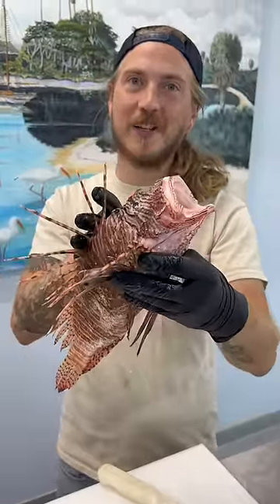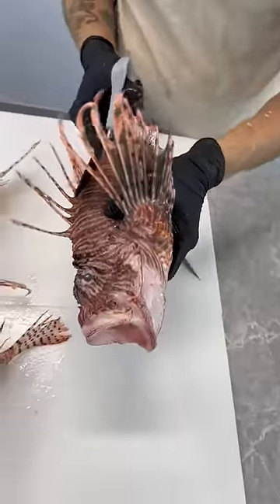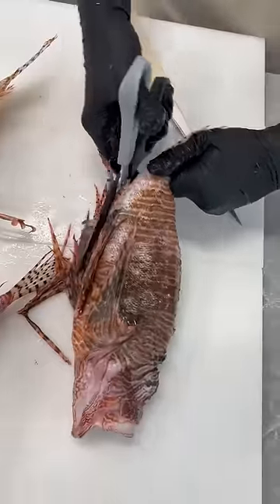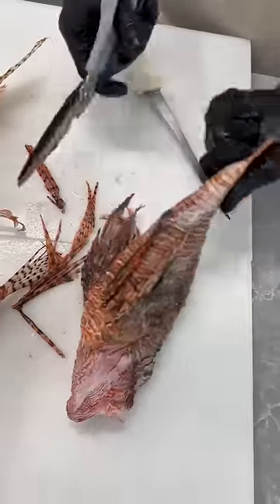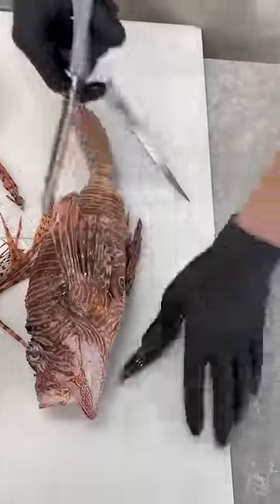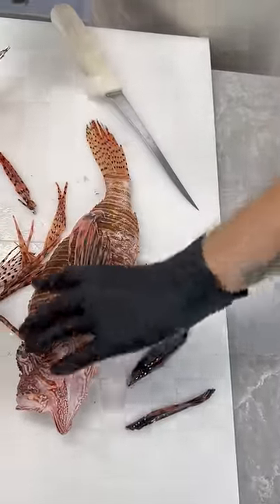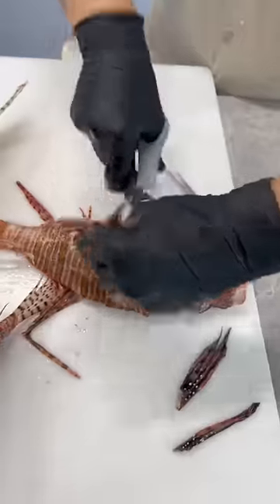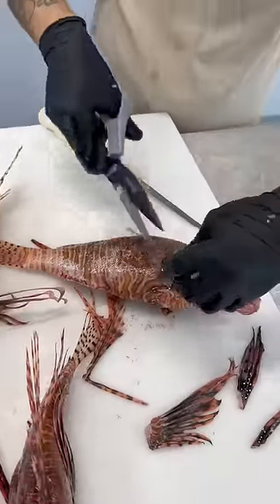Eating invasive Lionfish can provide several benefits to the local economies.